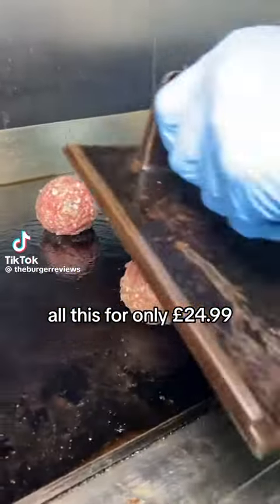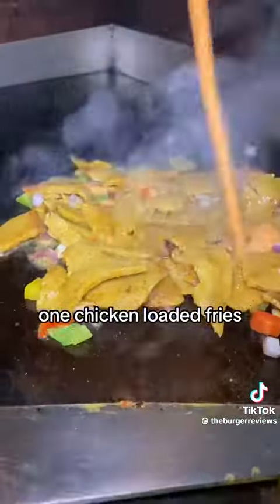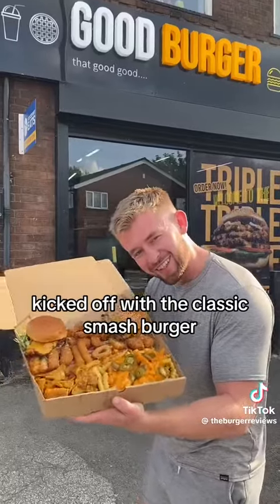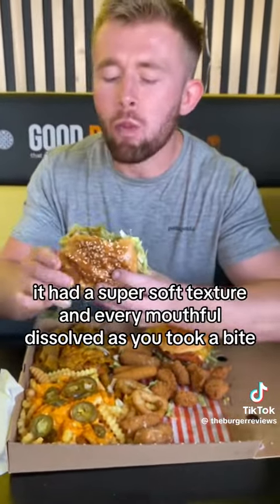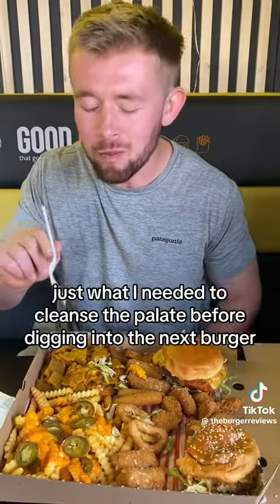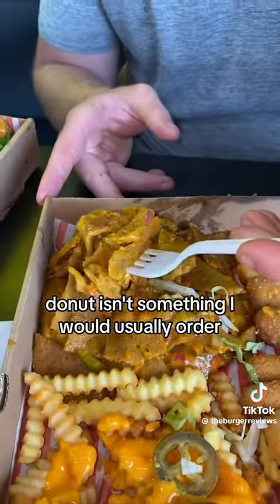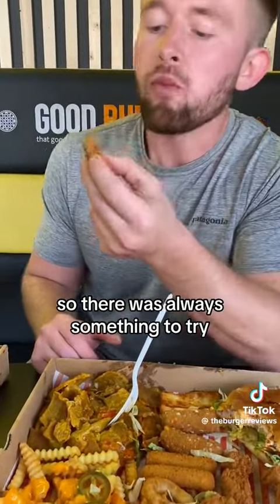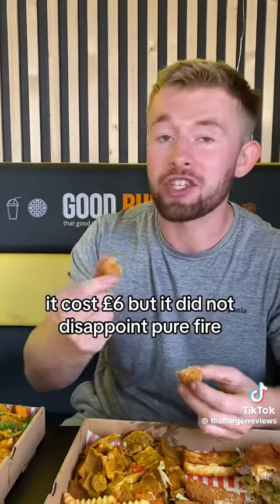This guy get burger meal for £24.99